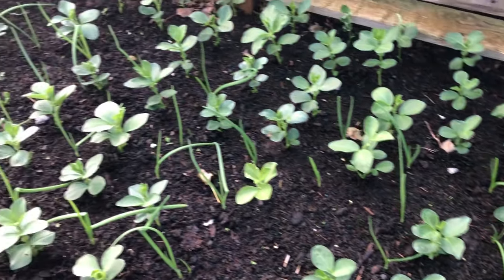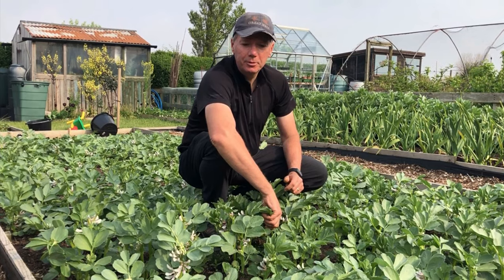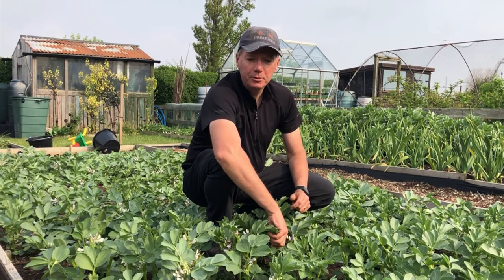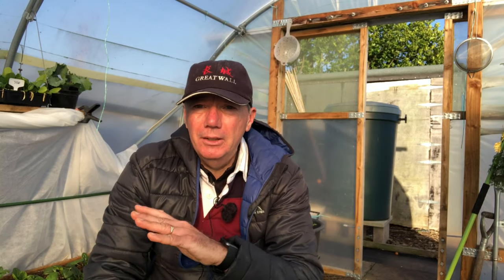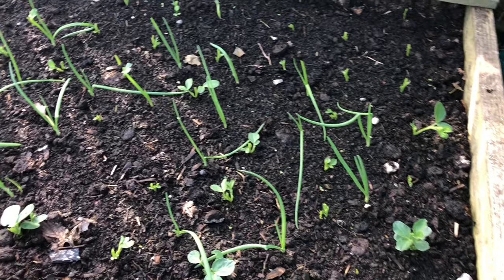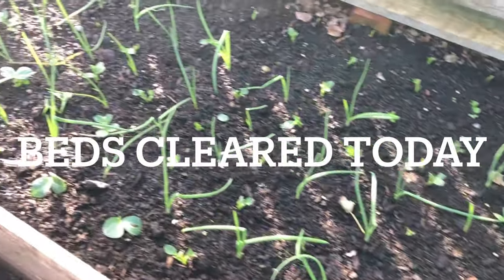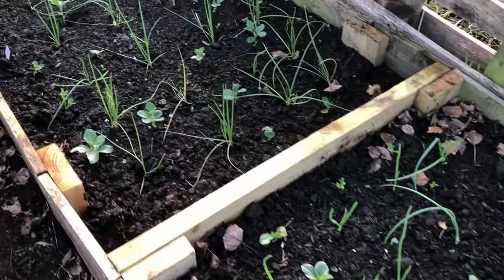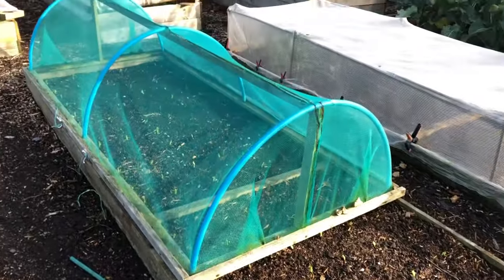First harvest of field beans | fantastic winter spinach | year round self-sufficiency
For more on growing field beans for winter spinach, check out this playlist